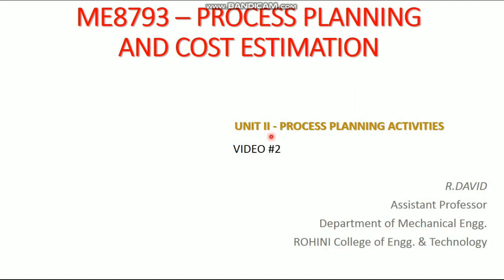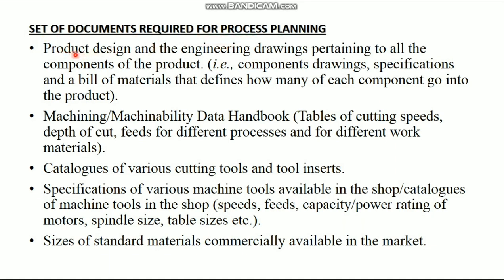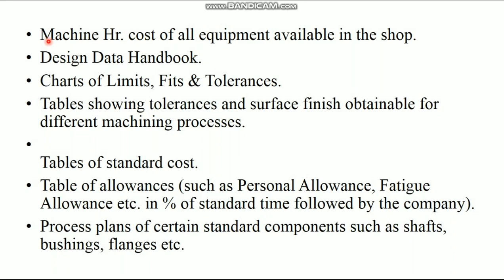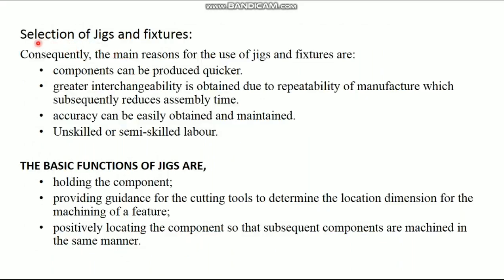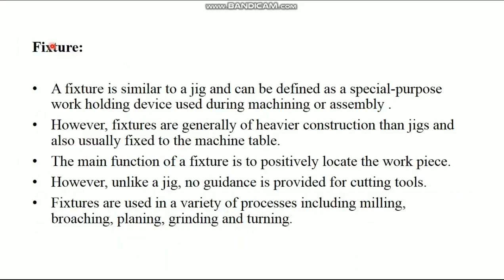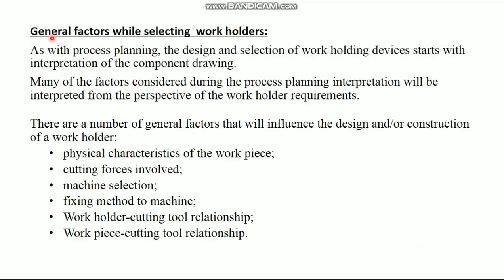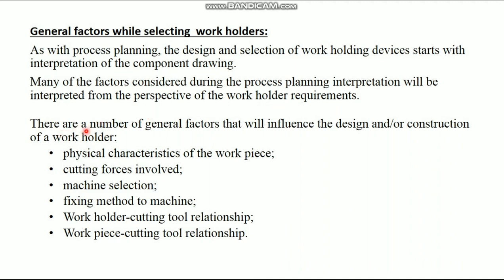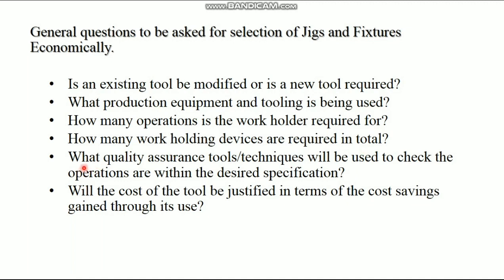ME8793 UNIT 2 PROCESS PLANNING AND COST ESTIMATION PART 2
DOCUMENTS REQUIRED FOR PROCESS PLANNING
BY
MR.R DAVID,
AP/MECH,
RCET.